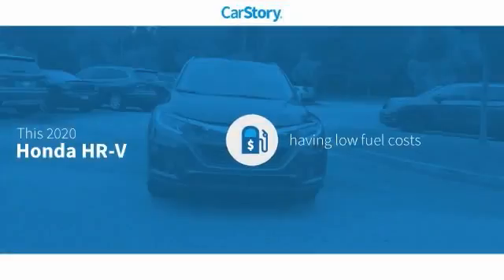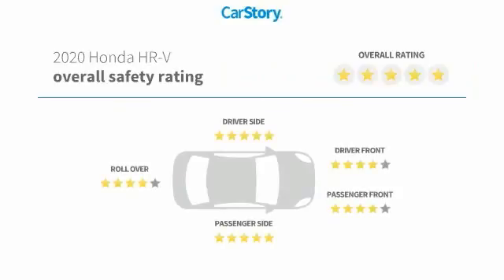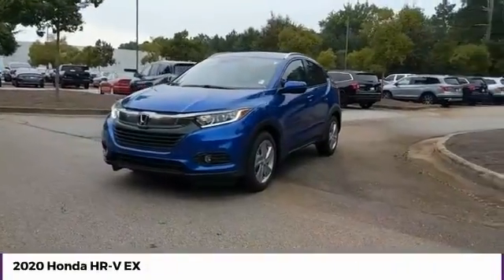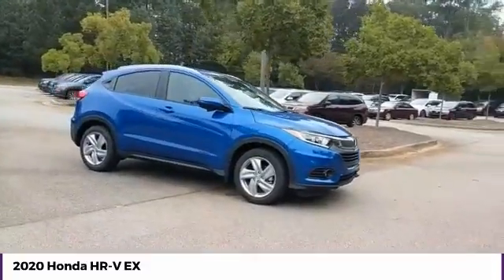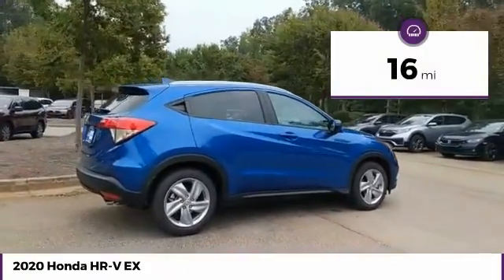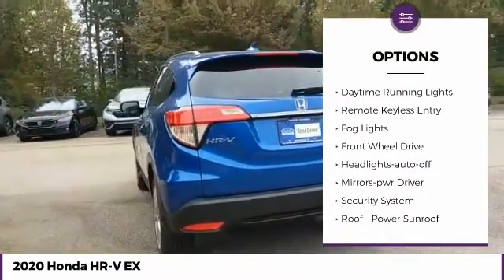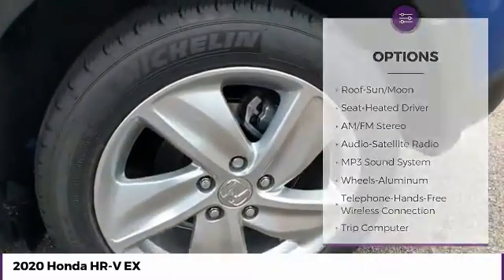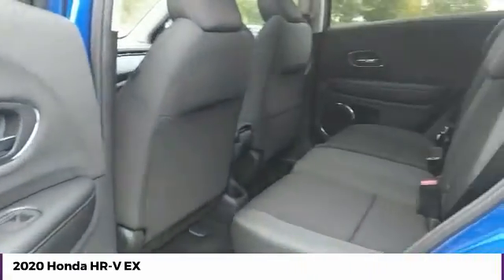2020 Honda HR-V EX New 24915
McDonough,Morrow,Griffin,McDonough
2020 Honda HR-V EX - $24890

Sons Honda
105 Sons Drive

28/34 City/Highway MPG